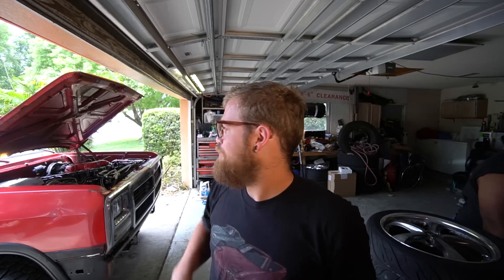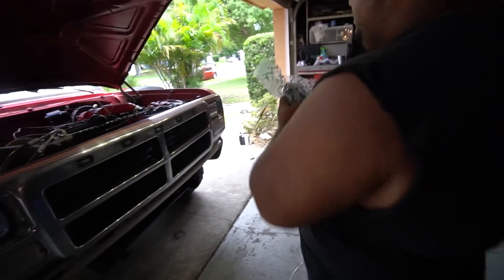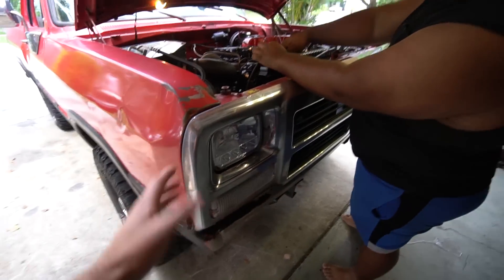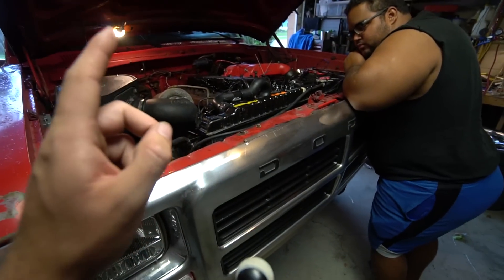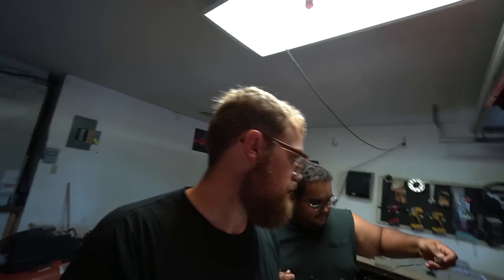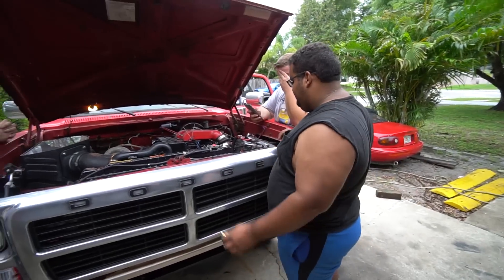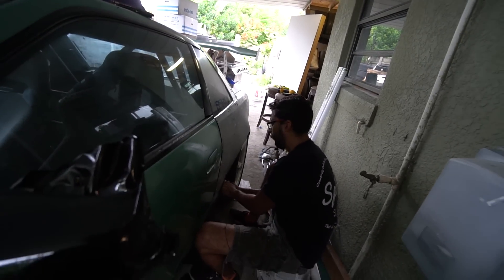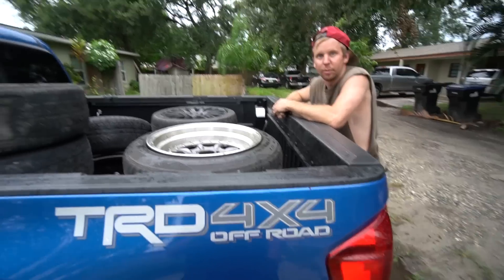Cummins Ramcharger 3rd gear pulls and E-fan Install!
We got the last piece of the puzzle for the Cummins Ramcharger, E-fans! Time to take it on a real test drive :)

Intro/ Outro Music by Ryan Little